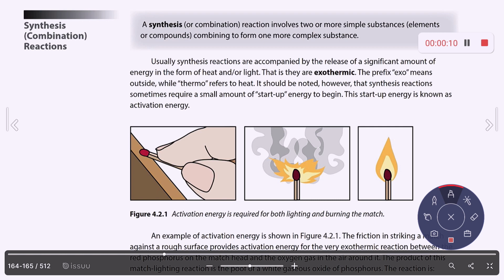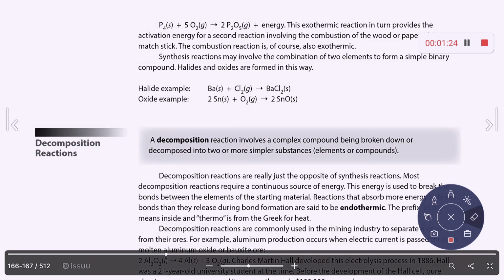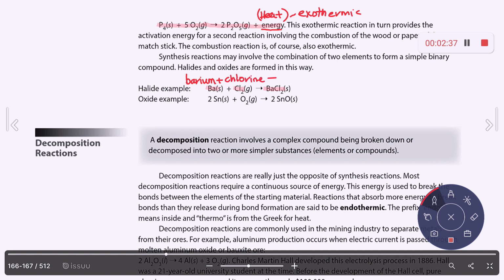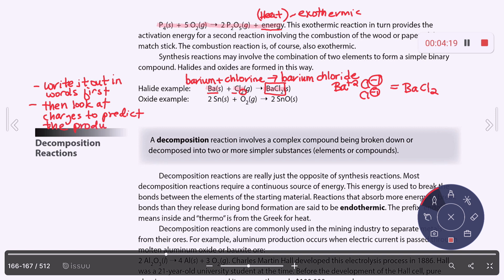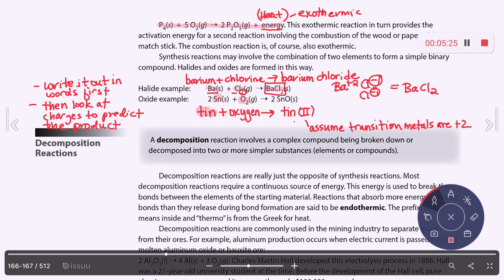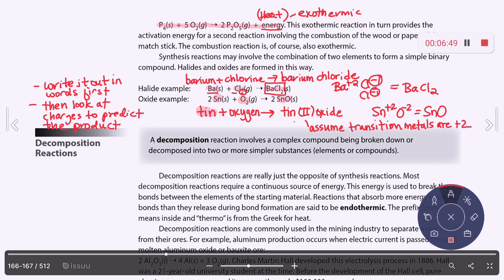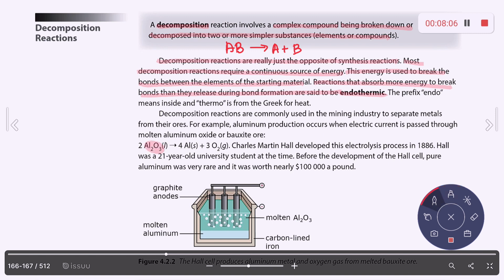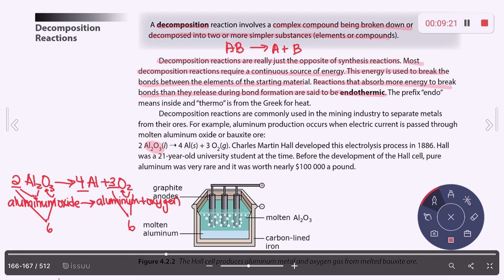4.2 Lecture Video: Synthesis and Decomposition Reactions